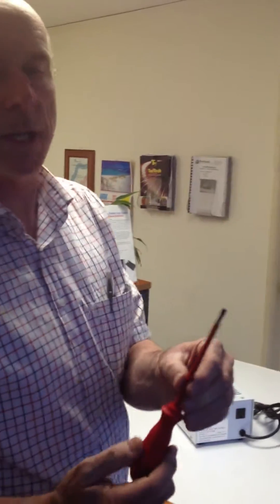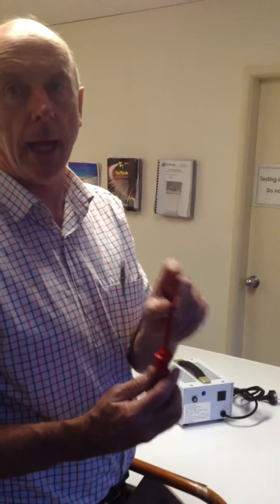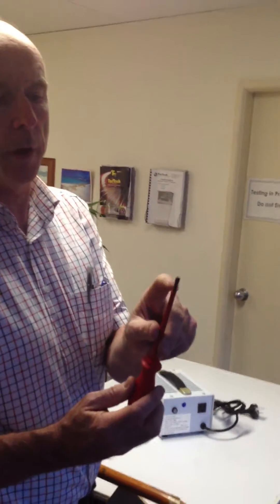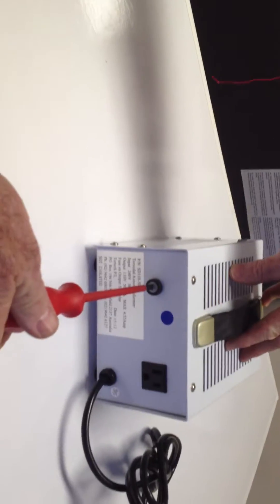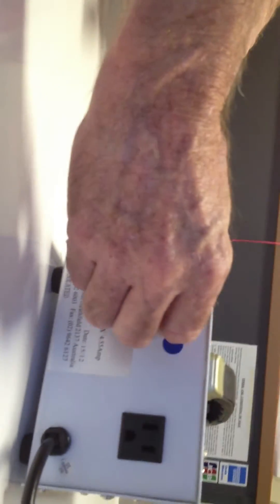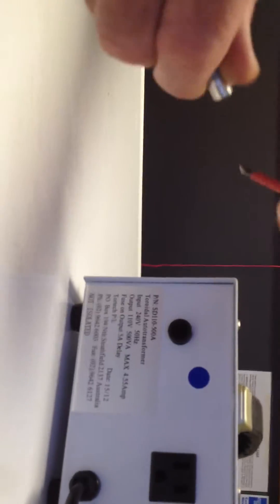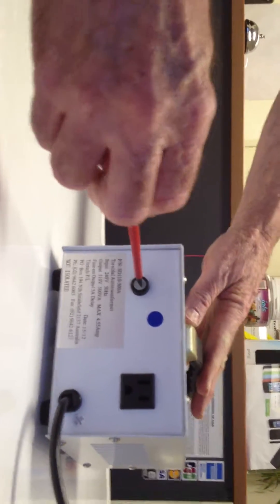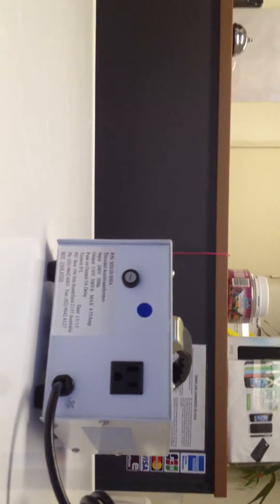How to replace fuse on your stepdown transformer